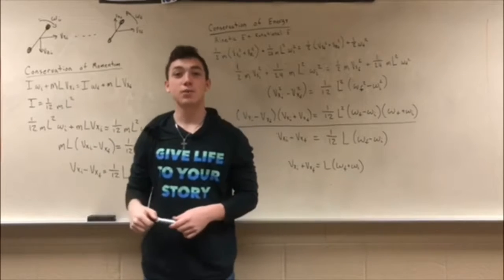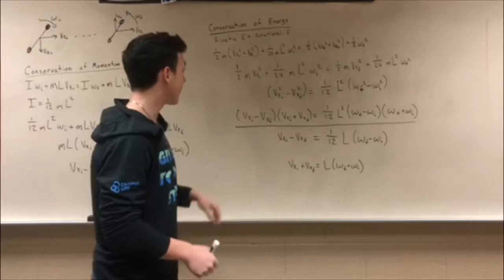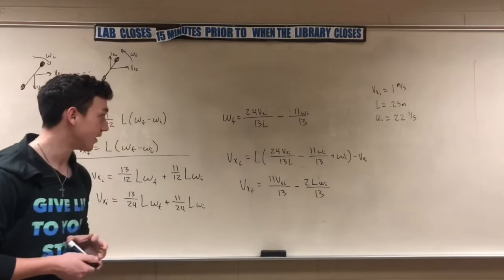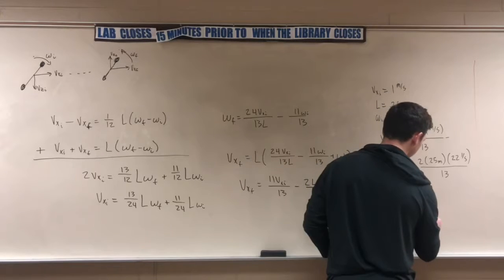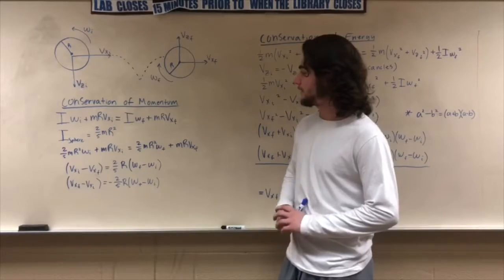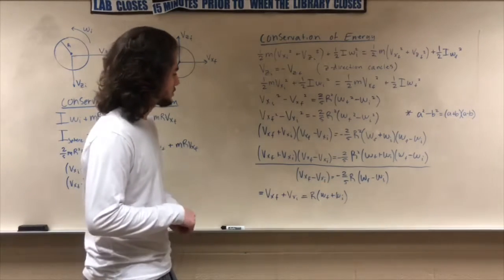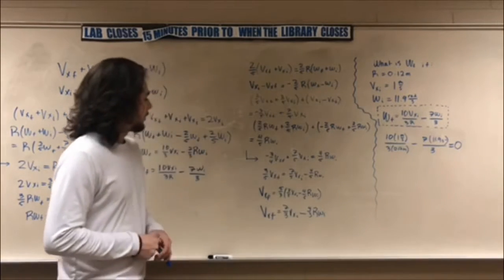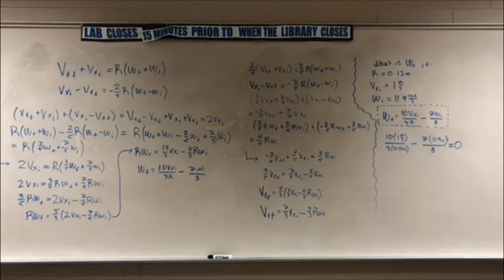Sam and Chucks Physics 312 Final Project